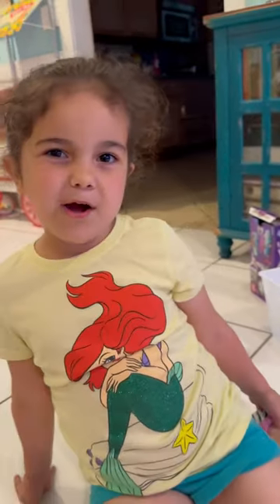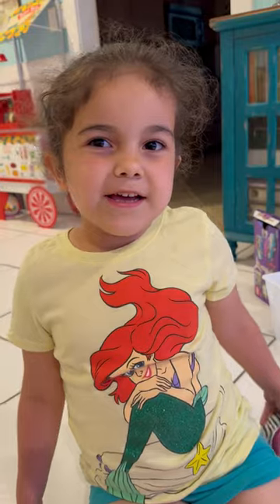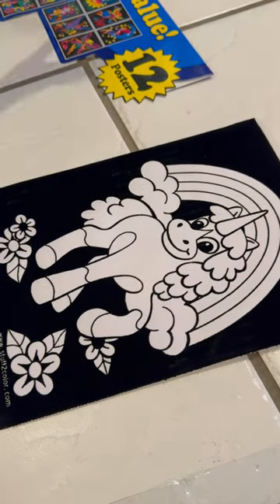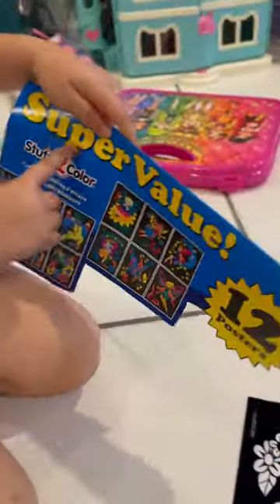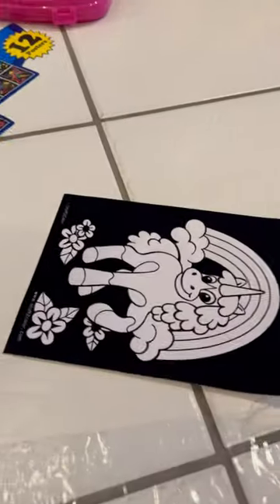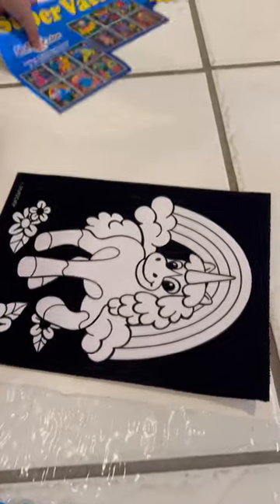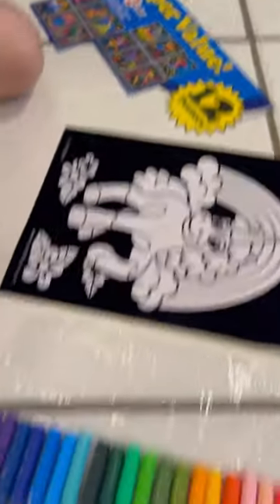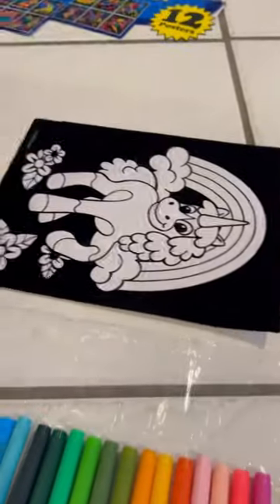Hobby Lobby velvet unicorn coloring